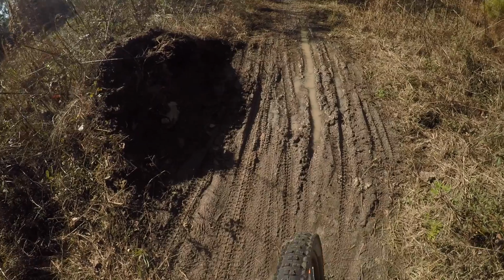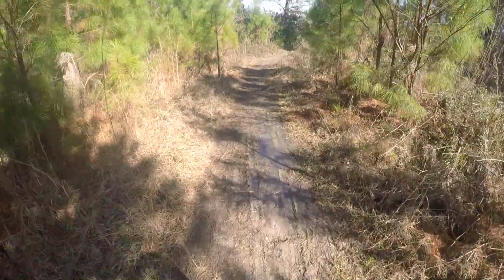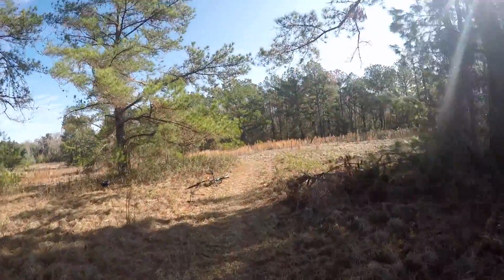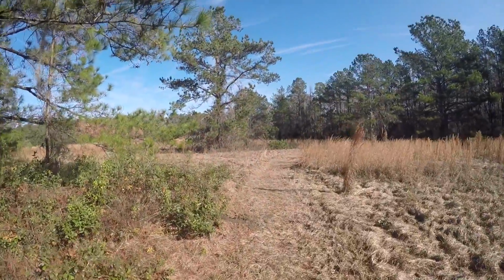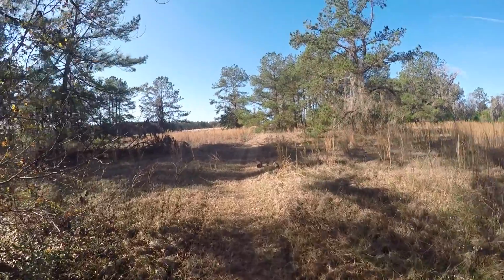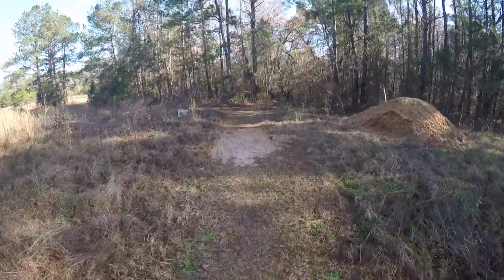Too wet to ride the trails?, Make a berm!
When the trails are muddy and sloppy, get some trail karma and clean em up or make a Berm  where needed!